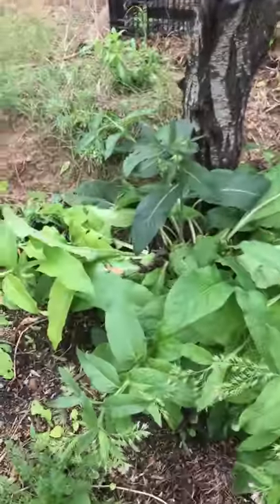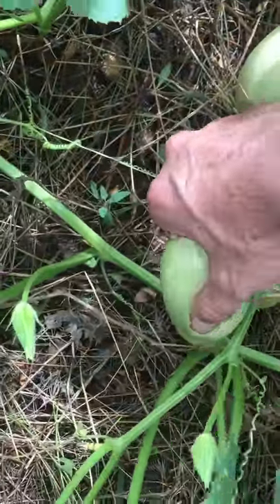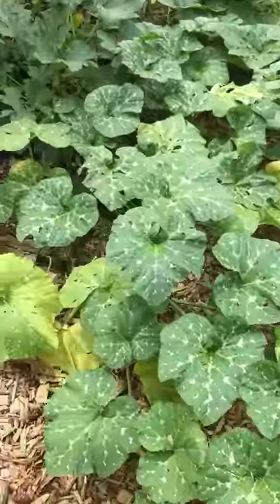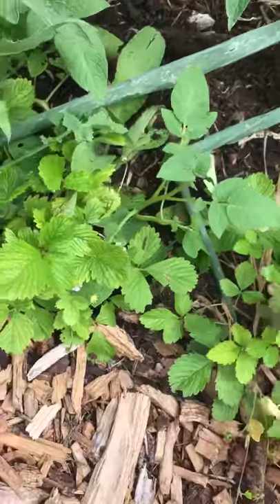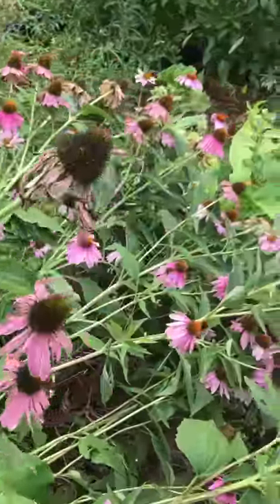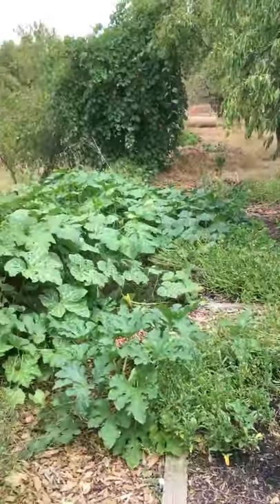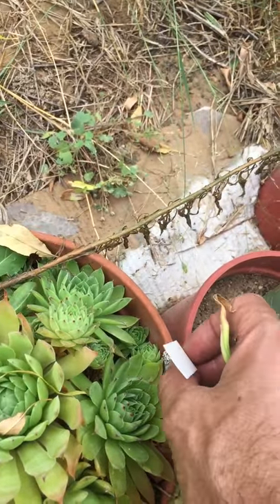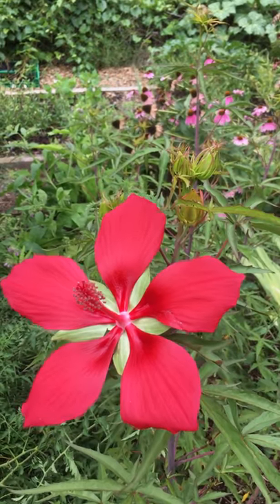Permaculture zone 1 walk about Pt 1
Lots of growing !